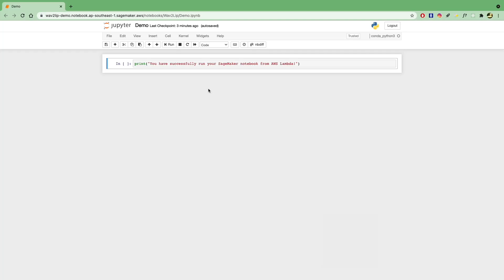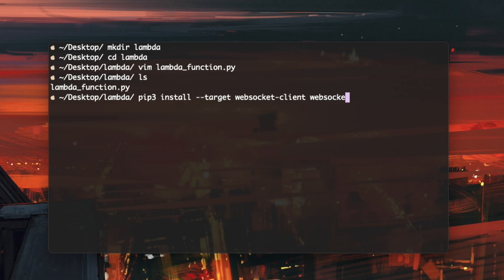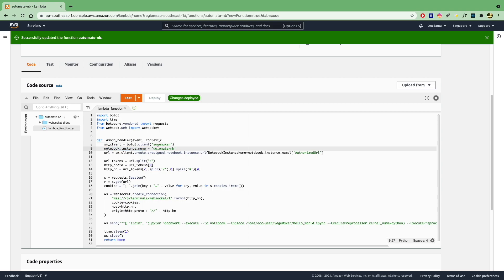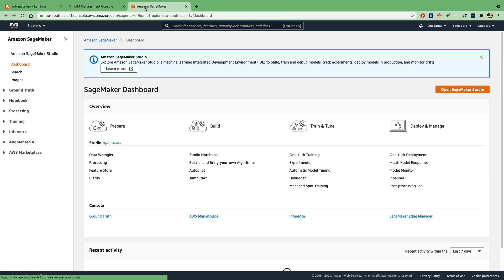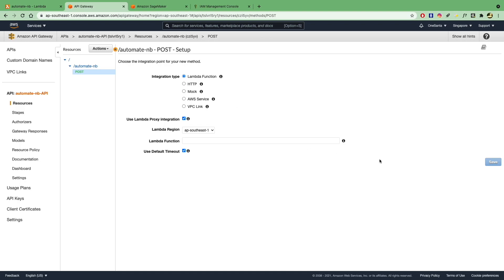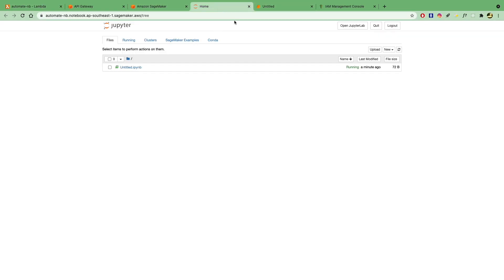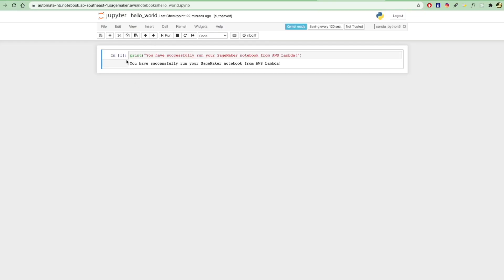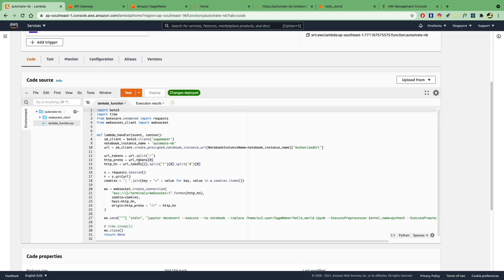AWS | How To Automate Jupyter Notebooks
Here’s how you can automatically run a Jupyter notebook on Amazon Web Services. Never really thought about automating notebooks, but this could actually be really useful if you already have a pipeline that’s functioning and you don’t want to have to reorganise everything into an actual script.

Timestamps:
0:00 Overview
0:27 Set up lambda function locally
1:54 Set up AWS lambda
3:25 Configure IAM permissions
4:01 Create SageMaker notebook instance
4:35 Set up REST API endpoint
6:11 Create Jupyter notebook
6:58 Test in AWS Lambda
8:22 Test in Postman